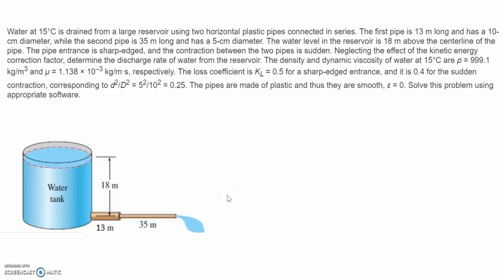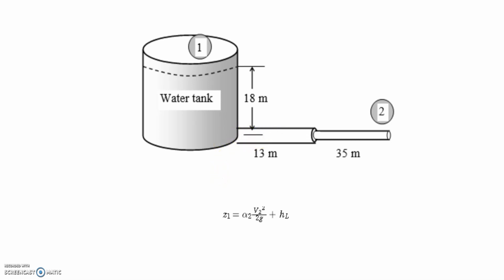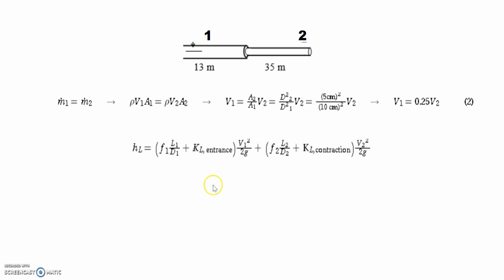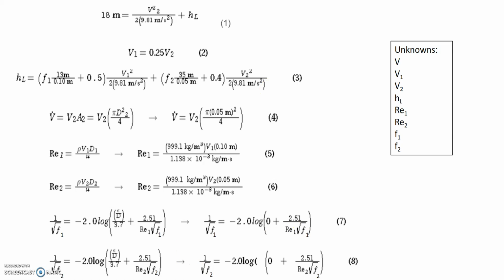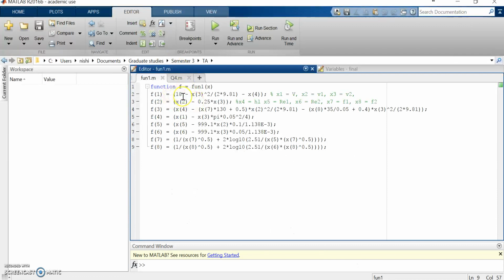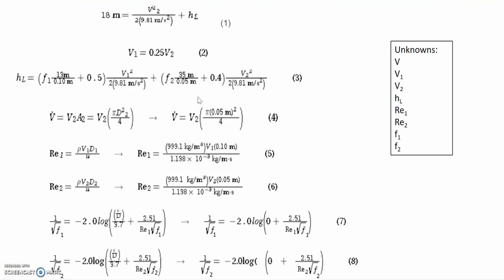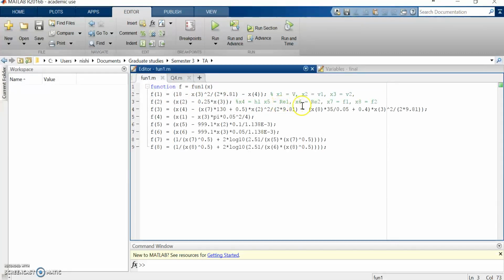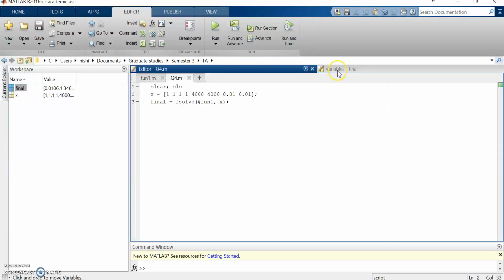EECE 301 Chap 8 Solved Problem 1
How to Solve a set of equations (Energy Balance and friction Equations) with equal number of unknown parameters using MATLAB